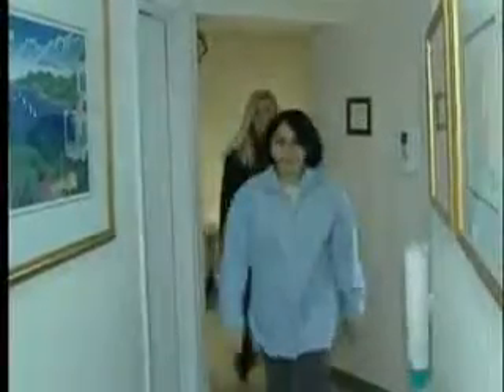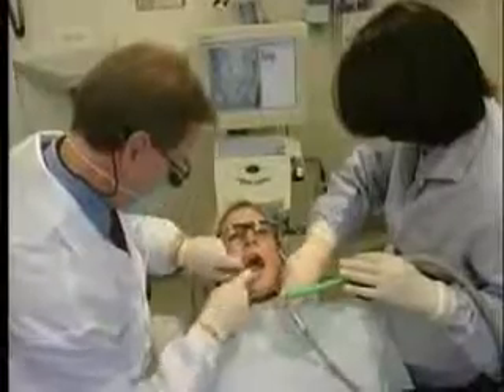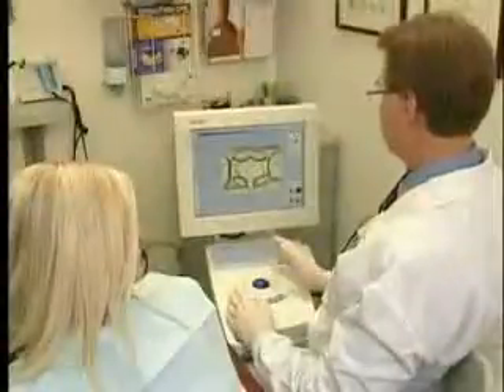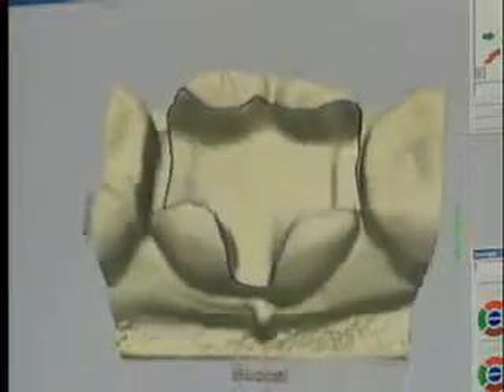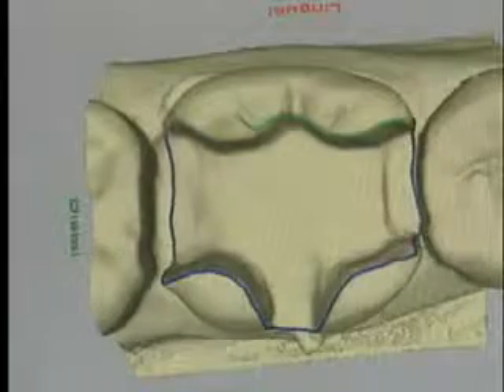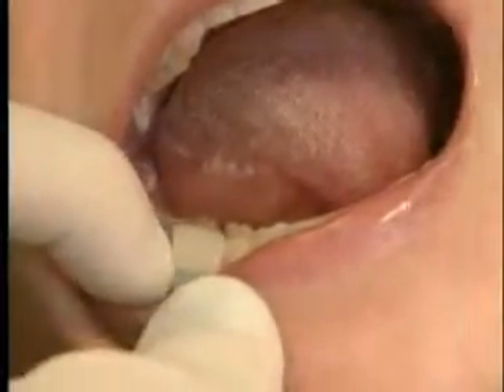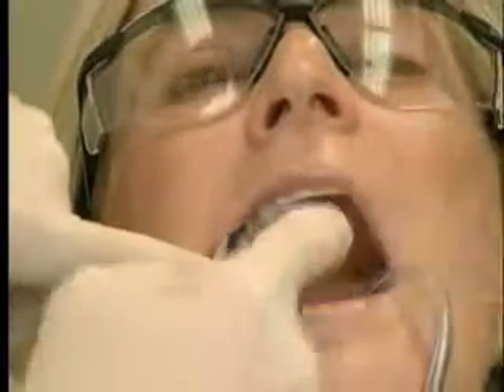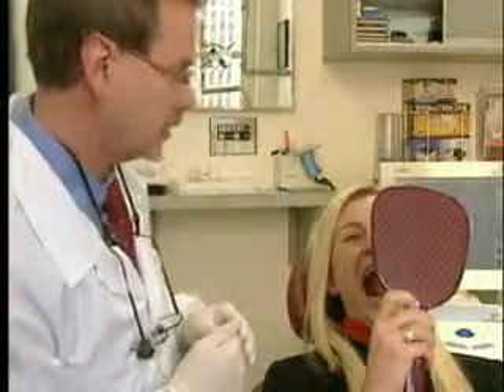Sirona CEREC Dental CAD CAM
Sirona CEREC Dental CAD CAM, auxilia na agilização de consultas odontológicas, em uma unica consilta pode-se ter uma protese ceramica finalizada.